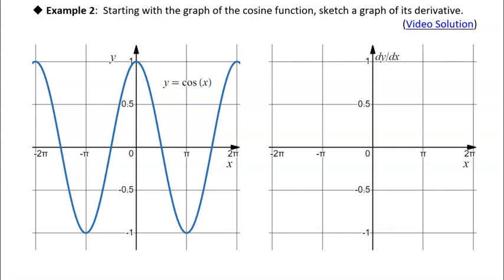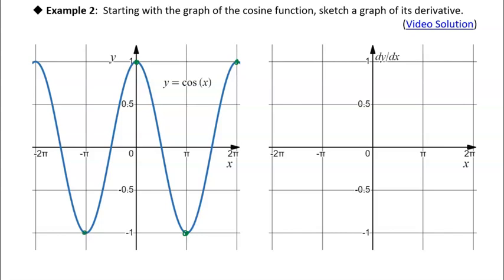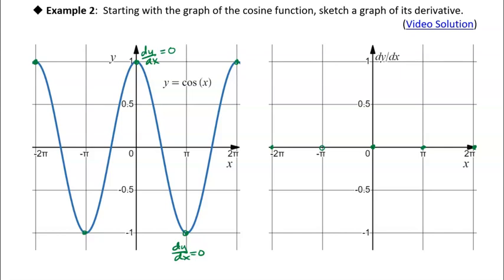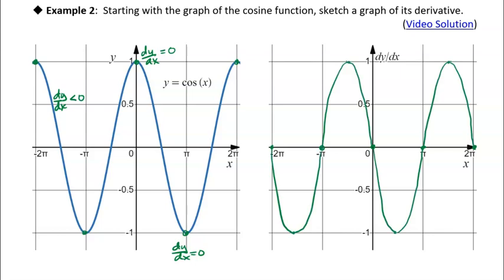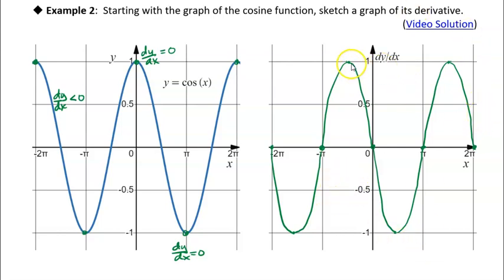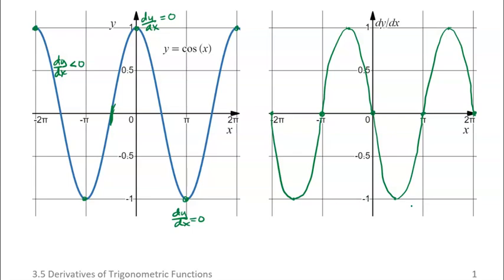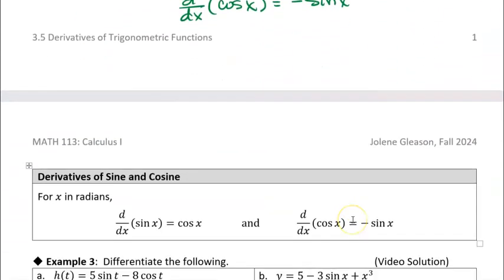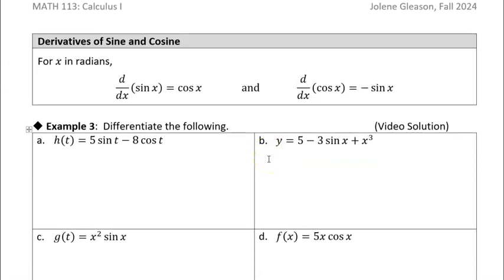3.5 Derivatives of Trigonometric Functions: Example 2